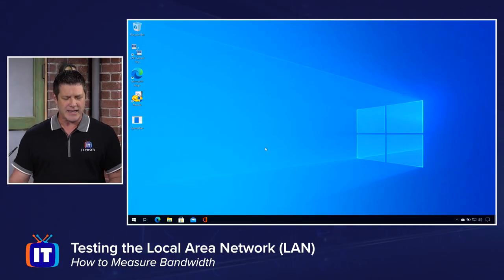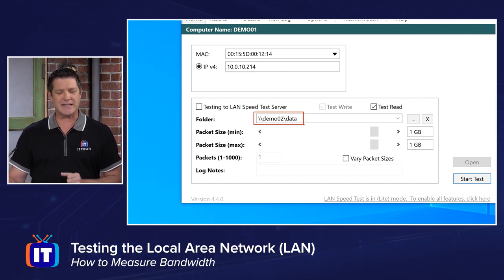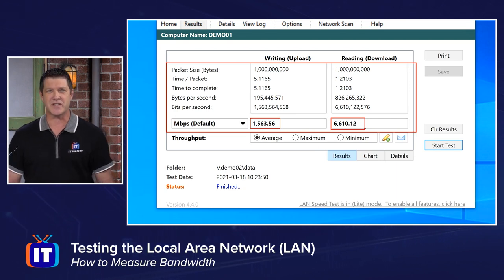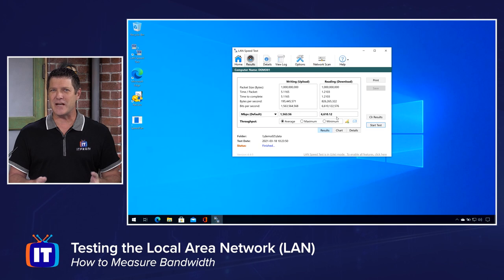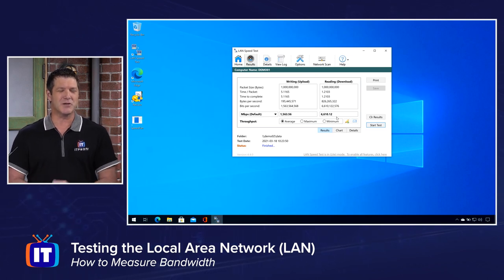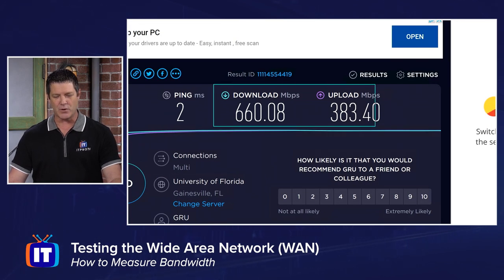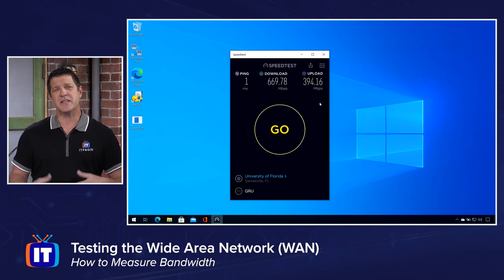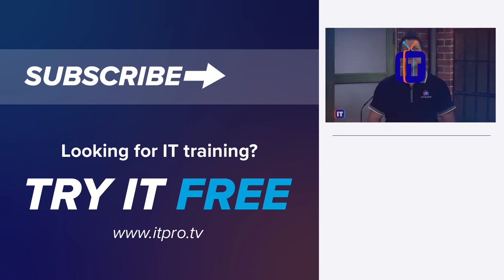How to Measure Bandwidth - LAN and WAN Speed Tests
Does your network seem slow? Are you getting the bandwidth you are paying for? Join Mike in this video to learn how to check the speed of both your local area network (LAN) and your internet connection, also known as the wide area network (WAN).

1. LAN Speed Test 00:00-07:13

2. WAN Speed Test 07:14-10:53

Looking for IT training? Start learning for free with ITProTV